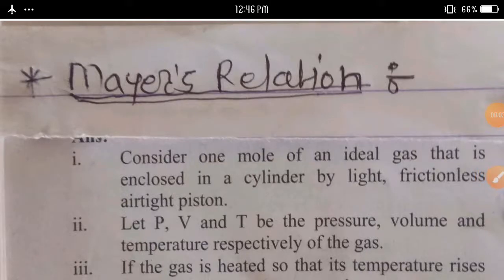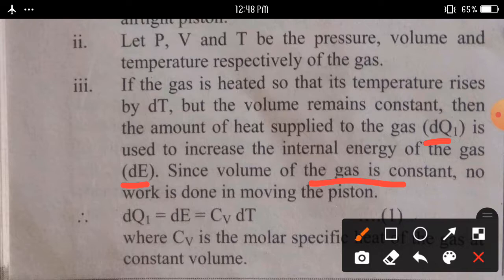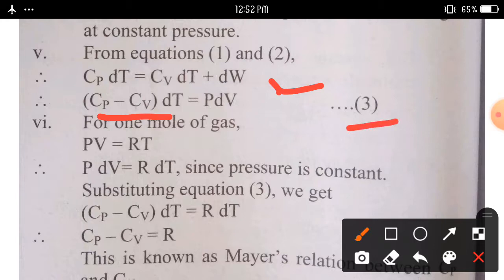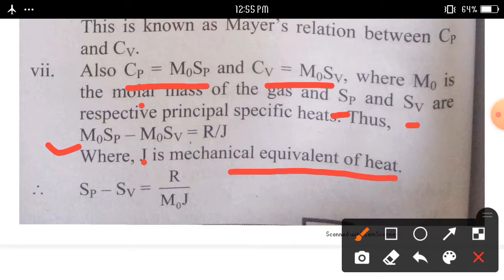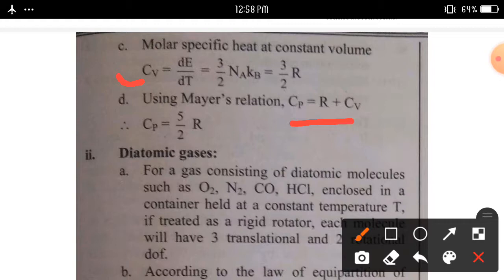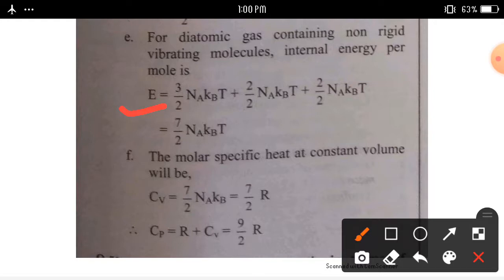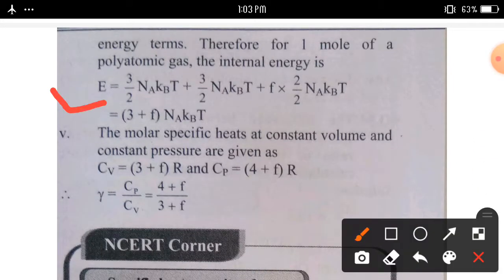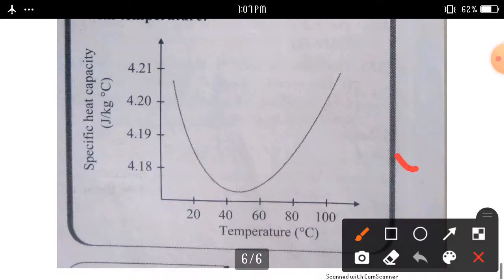◆Mayer's Relation◆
●Monoatomic gases
●Daiatomic gases
●Polyatomic gases